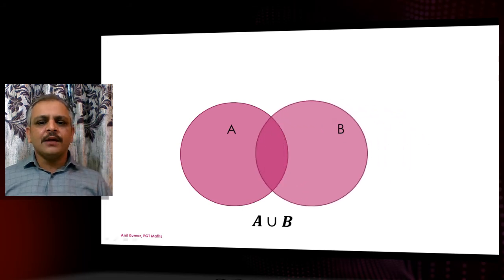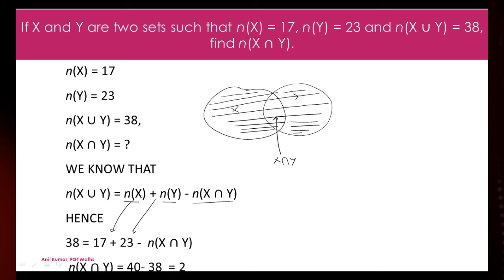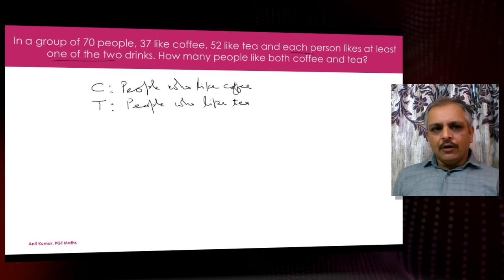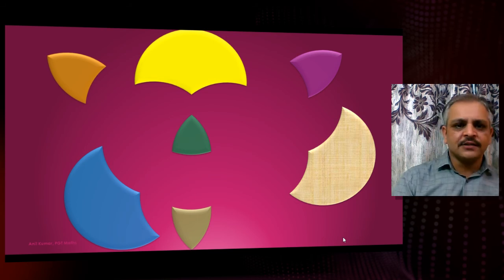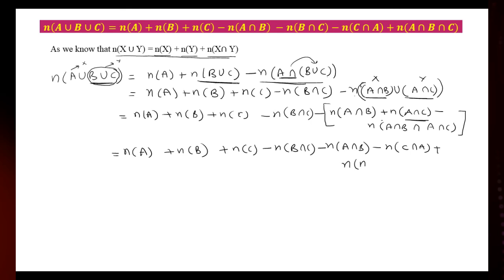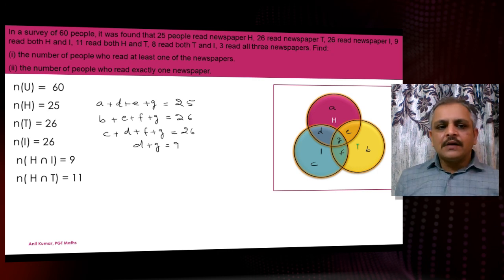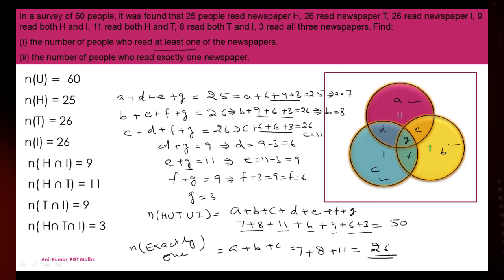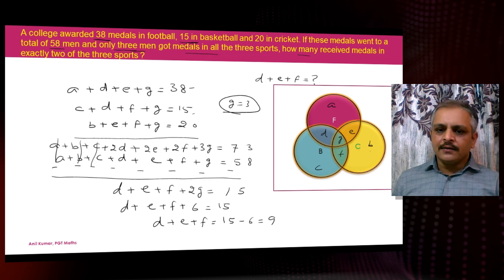MATH SETS 1.6